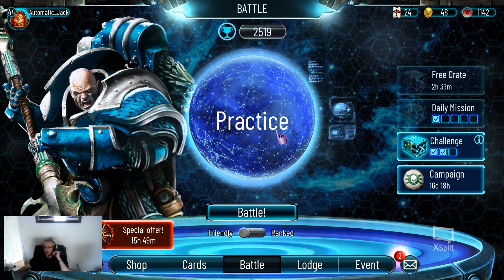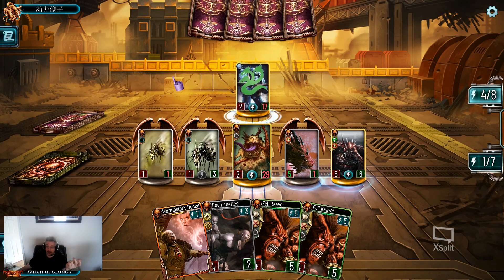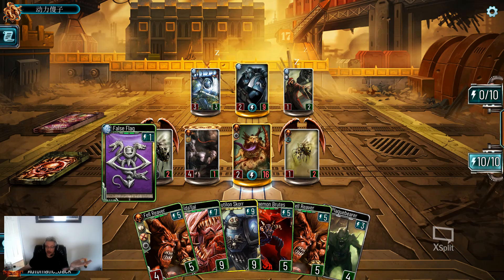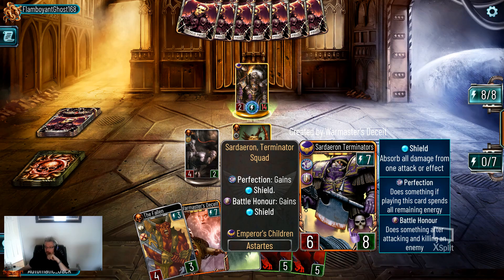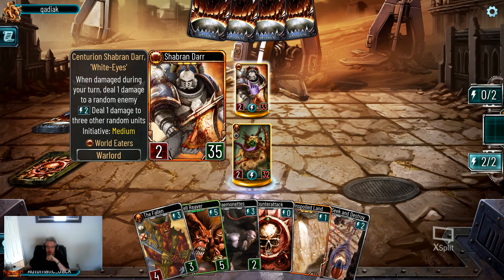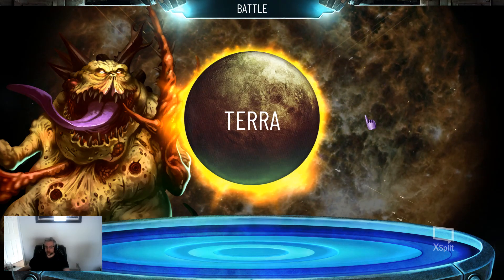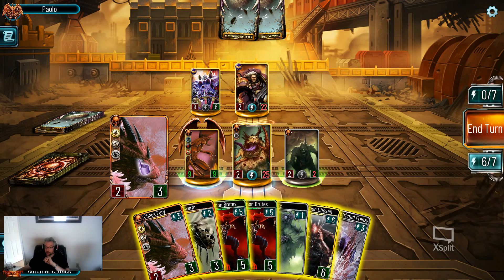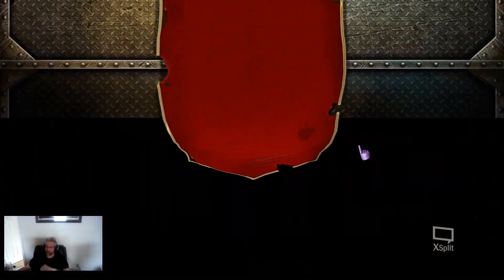Let's Play Horus Heresy: Legions Ranked Ruinstorm, Part 4/?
Can Jack and The Blob fend off the mysterious Alpha Legion?  We've got five ranked Ruinstorm games here, featuring Alpharius(?) Shabran Darr, Fulgrim, Russ, and good ol' Saul Tarvitz.  Grab a mop, there's gonna be guts on the ceiling.